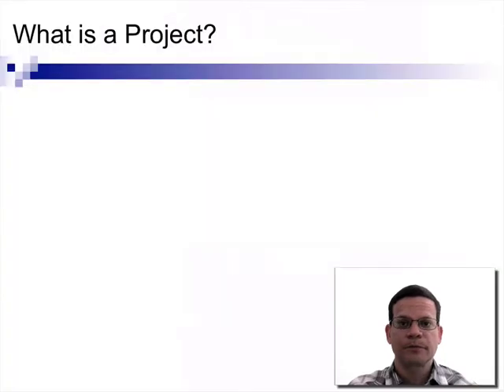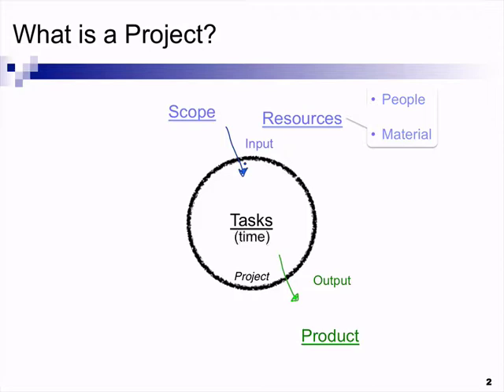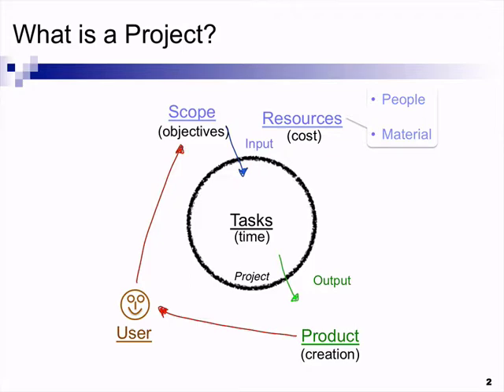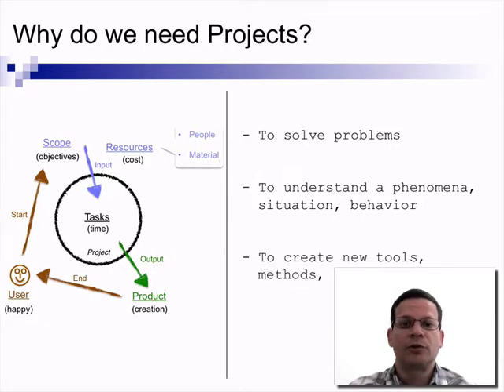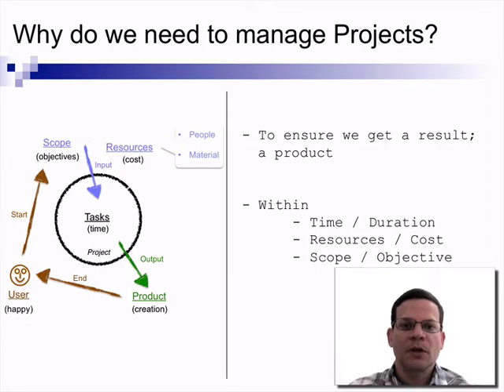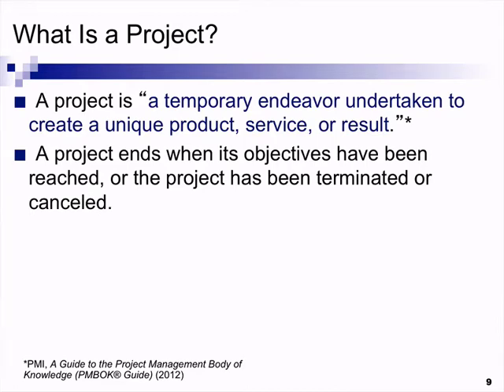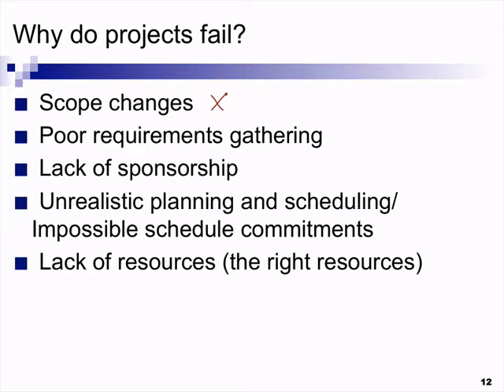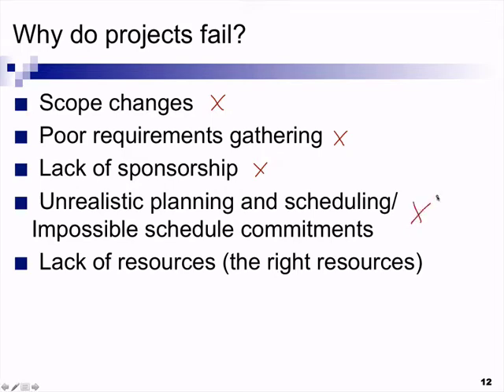What is a Project?